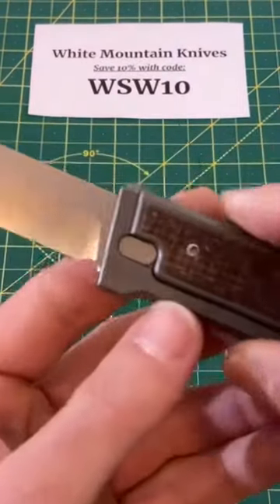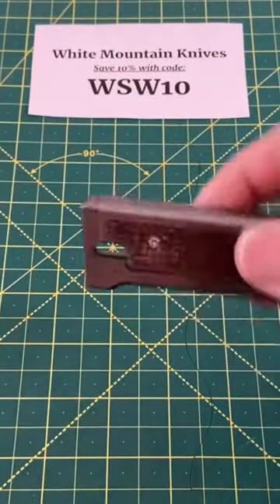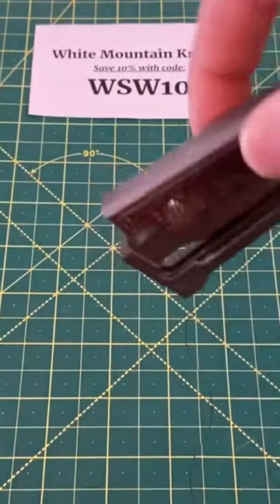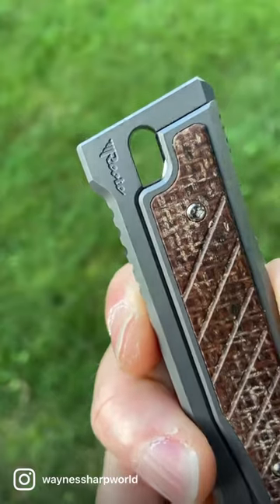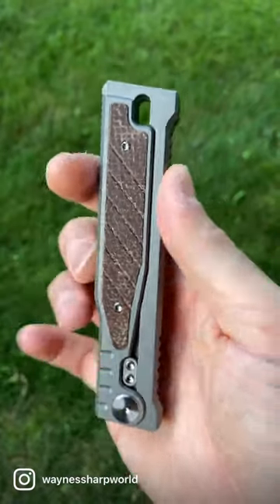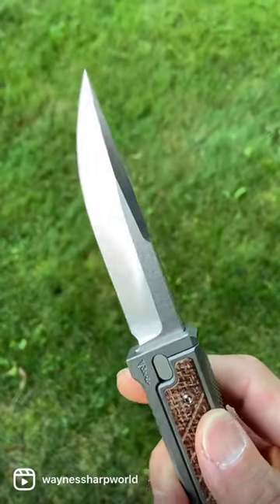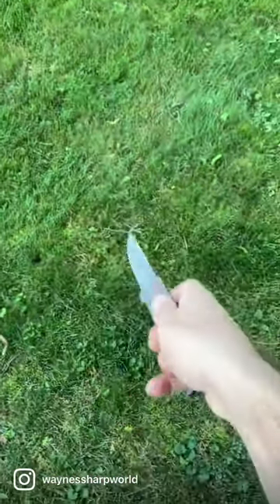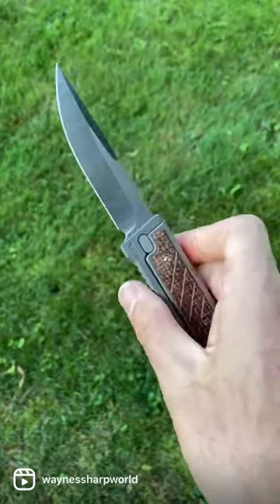This AMAZING Gravity Knife is FINALLY AVAILABLE again!!!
This EDC knife short takes a look at an excellent EDC knife. This EDC knife is made with quality materials and boasts attractive aesthetics with great action. This EDC knife would be a perfect addition to any man or woman’s EDC knife and gear collection.